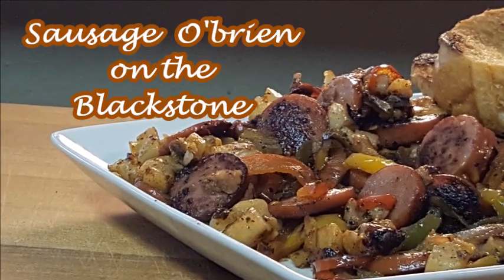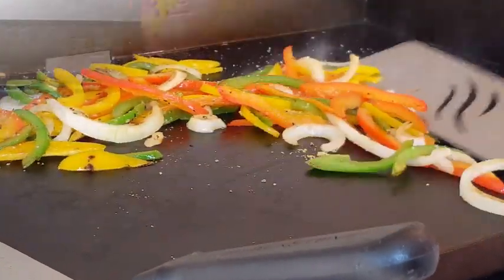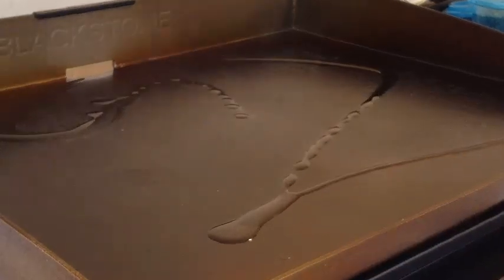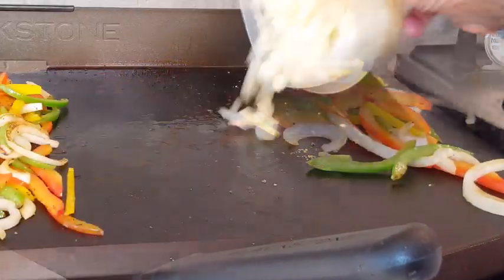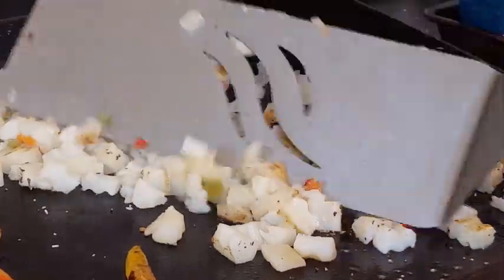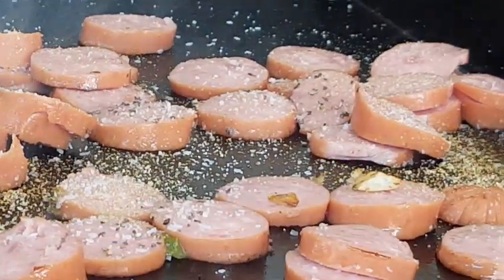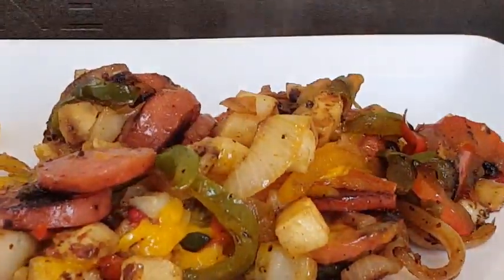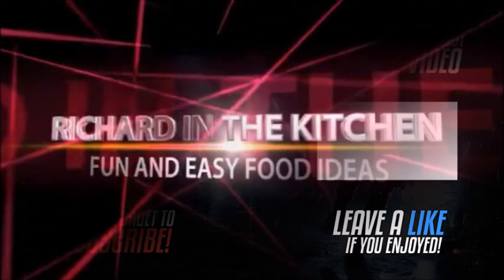SAUSAGE O'BRIEN ON THE BLACKSTONE GRIDDLE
My sausage O’brien on the Blackstone recipe is a quick and easy dish to sere to your family and friends.  Smoked sausage seared on the Blackstone griddle then combined with seasoned onions, tri-color bell peppers and cubed potatoes.

Shopping List:
Smoked sausage  (amount depending on servings desired)
Russet baking potatoes (amount depending on servings desired)
Tri-color bell peppers (green, yellow, red)
Sweet onion  (amount depending on servings desired)
NOTE:  Pepper and onions into equal portion ratios)
Butter
Kosher salt and course black pepper to taste
Garlic powder to taste
2 tbls. Cooking oil

Directions:
Slice the sausage into about ¼ inch rounds
Slice the peppers and onions into strips.
Cut the potatoes into small cube shapes.
Heat the Blackstone on high, reduce to low and add the oil, spreading it around to an even layer.
Add the onions and peppers and cook until softened. Season with salt, pepper and garlic powder.
Add the potatoes and cook until softened. Season with salt, pepper and garlic powder.
Add the sausage and cook until seared and thoroughly warmed.
Mix together the onions, peppers, potatoes and sausage then add the butter.
Top with shredded cheddar cheese and allow it to melt and mix to combine.
Season the mixture to taste with salt and pepper if needed.

NOTE:  Feel free to use frozen onions, peppers and cubed potatoes.  The steam from the moisture will accelerate the cooking.

Standard License
End Screen Image:
Filmora.com/io  (Wonderland)